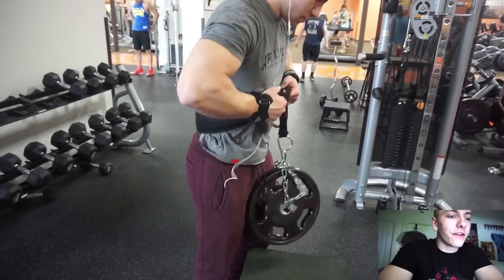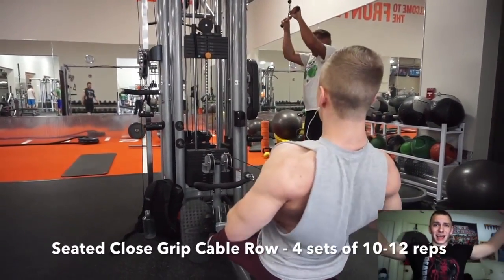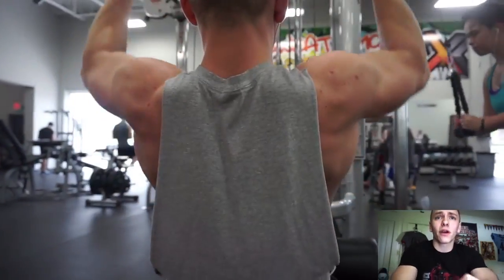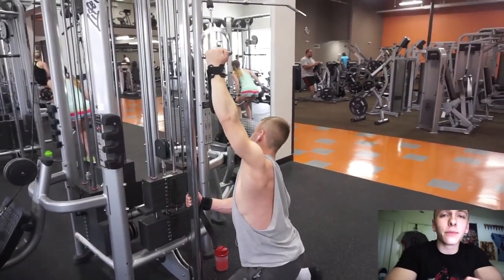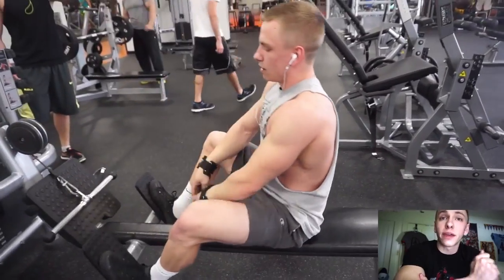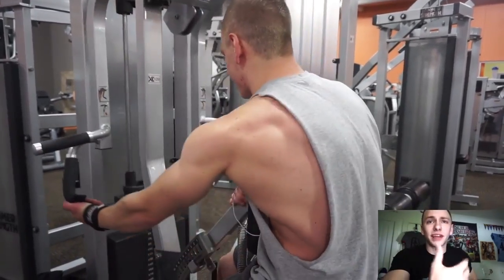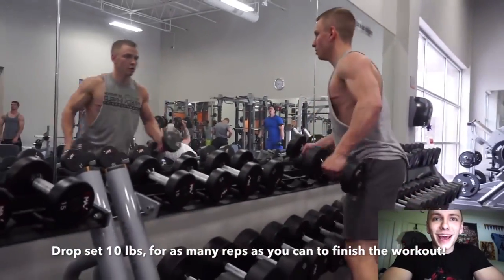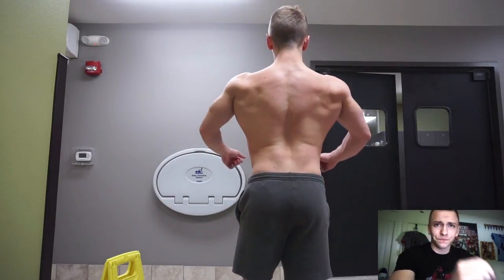Single Arm Movement Key Tips Natural Teen Bodybuilder